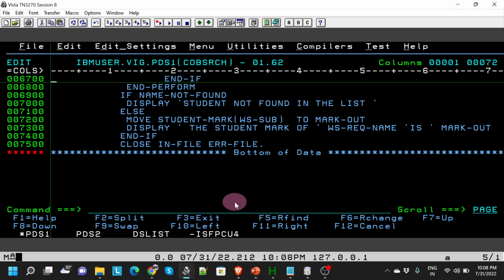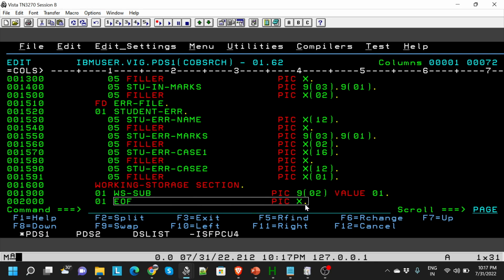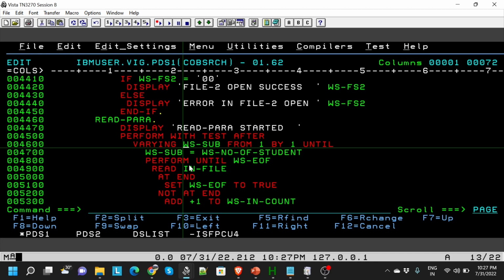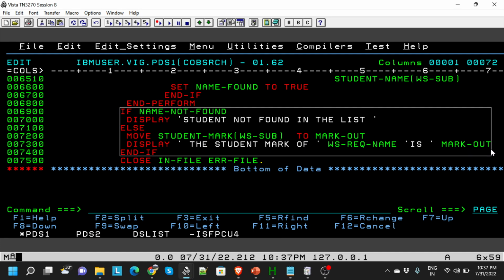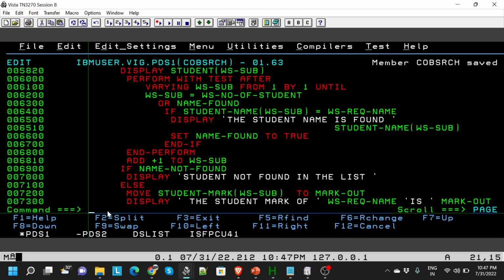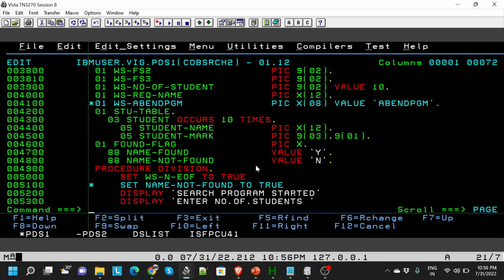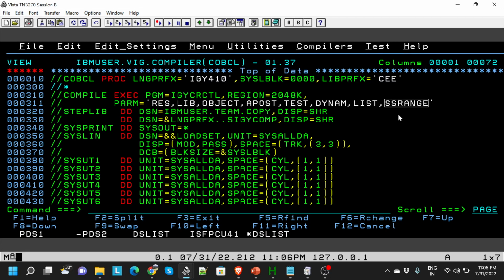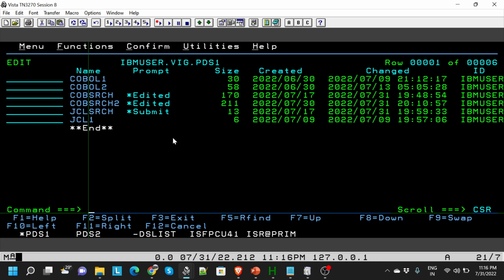COBOL SEARCH USING FILE AS INPUT - For online training - +91-8610070190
This is a COBOL PROGRAM doing a linear search using File as input and using PERFORM VARYING statement.